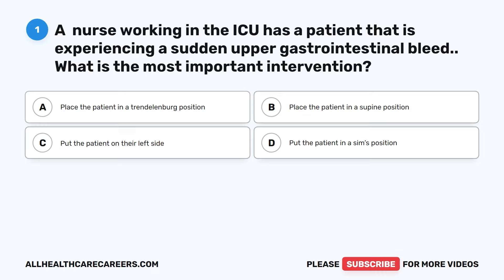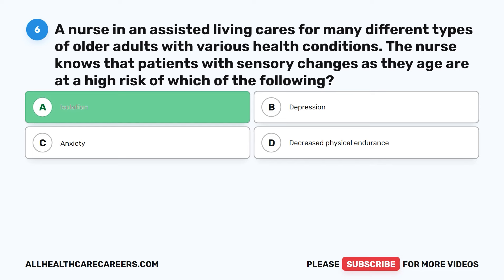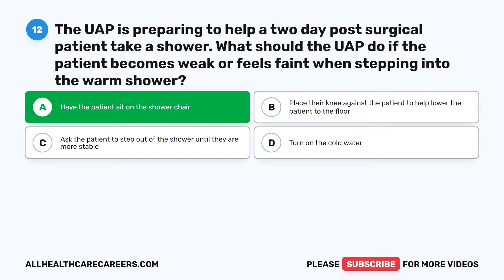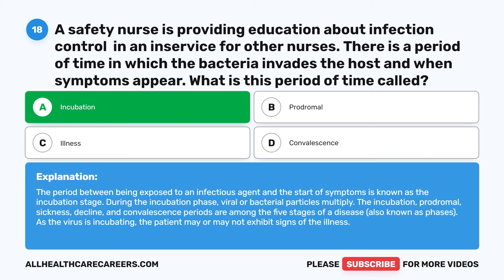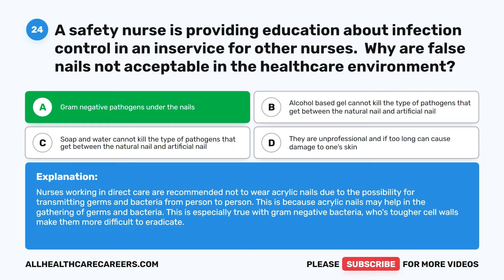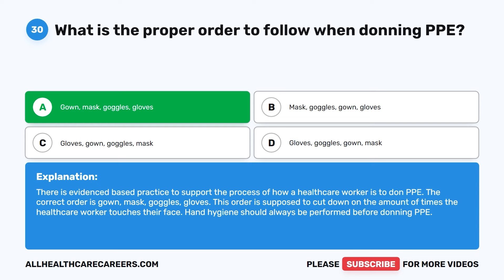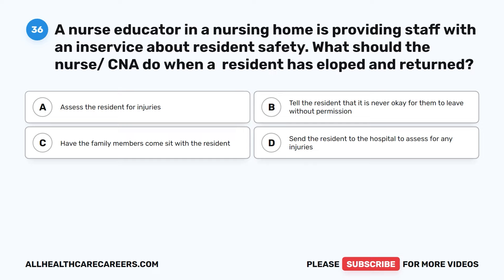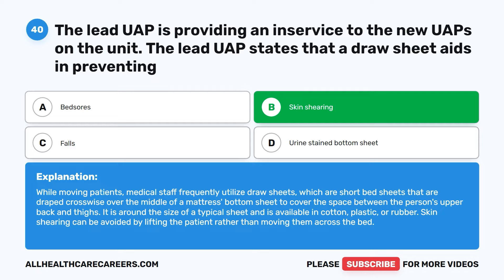NCLEX Practice Test for Safety and Infection Control 2023 (40 Questions with Explained Answers)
Welcome to our NCLEX Safety and Infection Control Practice Test! In this educational video, our goal is to assist aspiring nurses in mastering the "Safety and Infection Control" section of the NCLEX exam. This section is crucial as it tests your ability to provide safe and hygienic care, preventing the spread of infection and ensuring the well-being of your patients.

Our video presents a comprehensive practice test specifically focused on Safety and Infection Control, providing detailed explanations for each question. These explanations not only give you the correct answers but also help you understand the underlying rationale. The questions cover a wide range of topics, including infection prevention and control, standard precautions, isolation precautions, safety measures, emergency response, and risk assessment.

Each question has been thoughtfully designed to mirror the ones you will encounter on the actual NCLEX exam, guaranteeing that you are well-prepared for the challenges on test day. You can follow along at your own pace, pause, and review the content as many times as necessary to fully grasp the concepts.

Remember, practice leads to proficiency! It is crucial to actively engage with these practice questions to develop your ability to identify and implement safety measures, promote infection control, and ensure the well-being of your patients.

Let's dive into the world of Safety and Infection Control and conquer the NCLEX together!